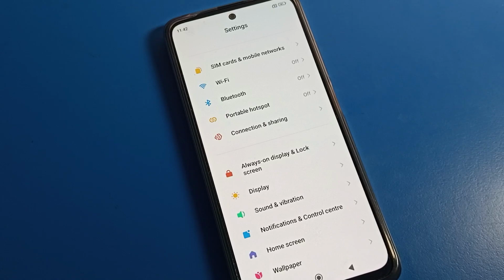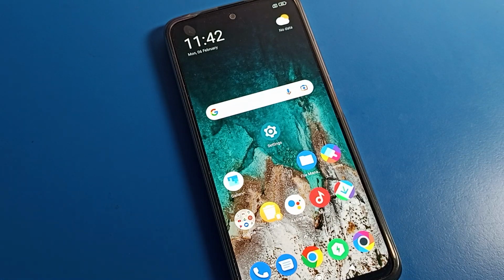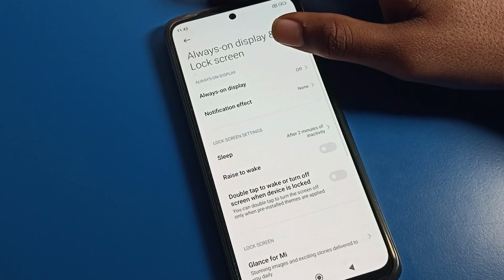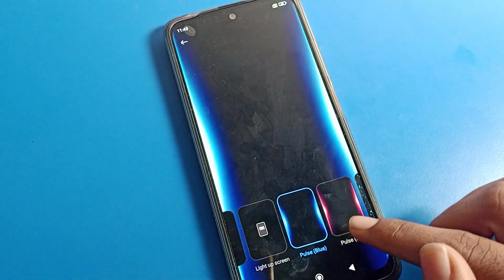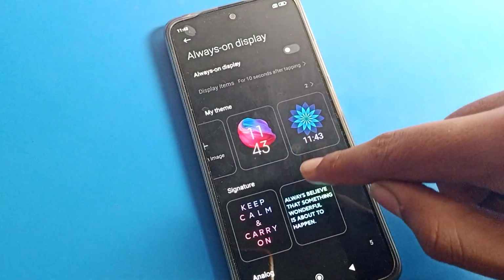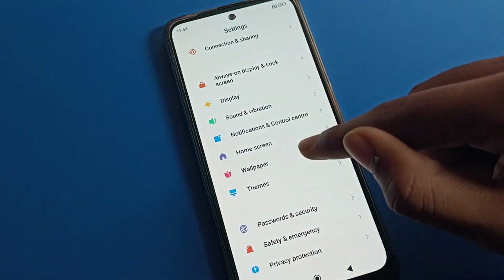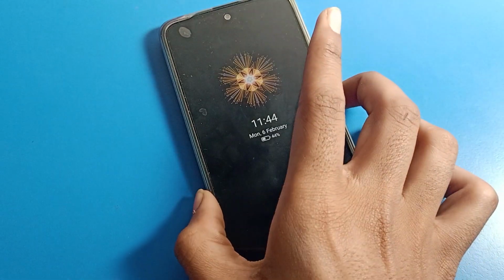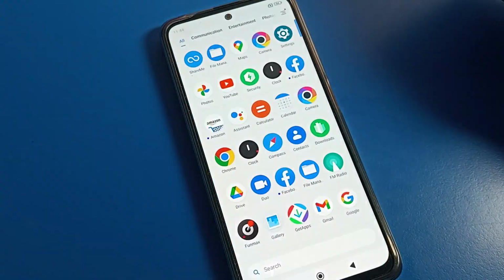Notification Effect Poco x5 pro | how to Set Notification Effect on poco phone